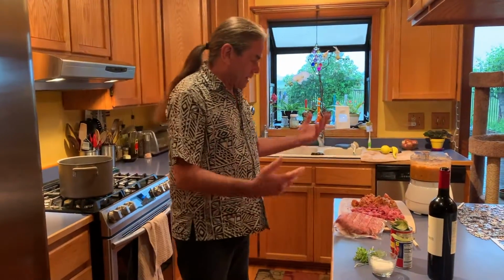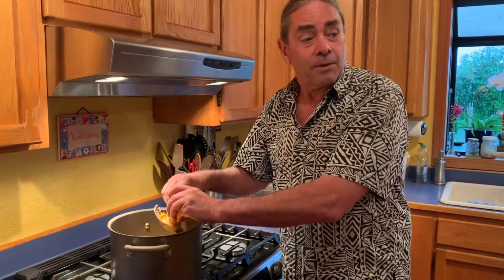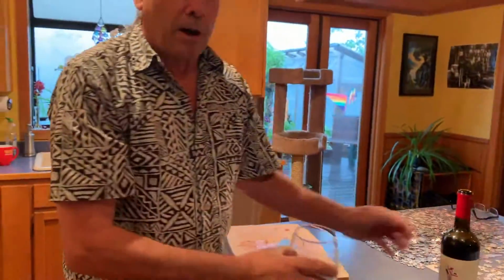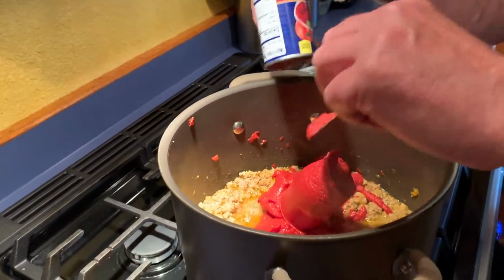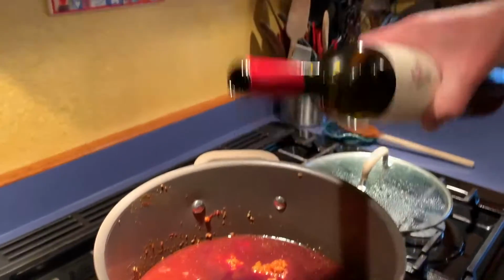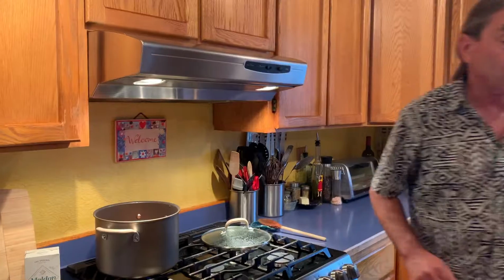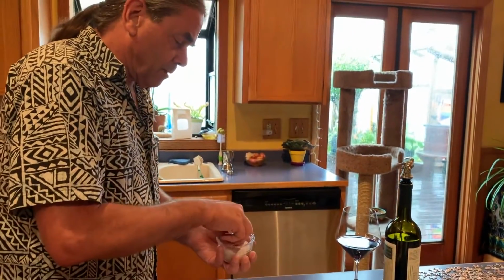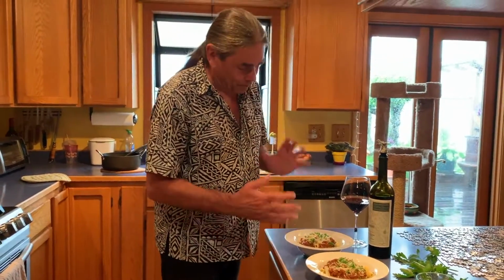2 Cooks in the Kitchen with Matthew & Kelly Cook: Bolognese